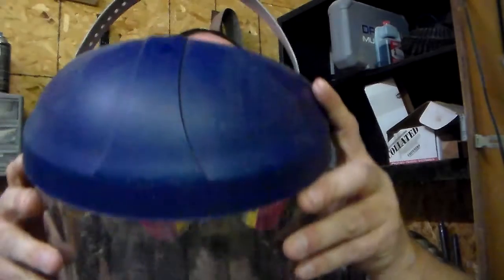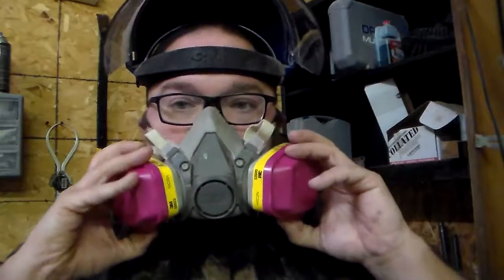shaping pepper mill blank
Final shaping of the blank from last video.  I use mostly easy wood tools, they take a lot of the guess work out of angles and riding the bevel.  At the end you can see I used a wire burner in the grooves,  obtained from Rockler woodworking.